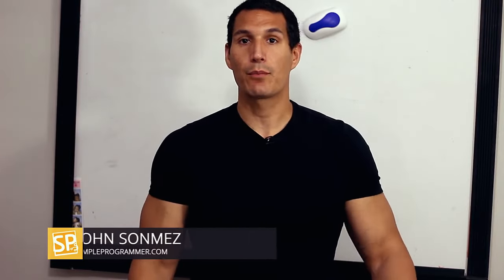How To Write A Professional Weekly Report For Your Manager?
Click HERE to Apply for my Financial Freedom Program for Software Developers!